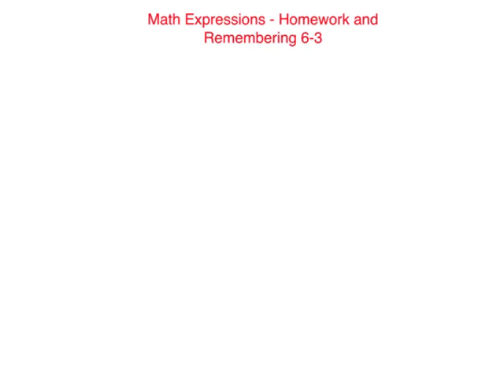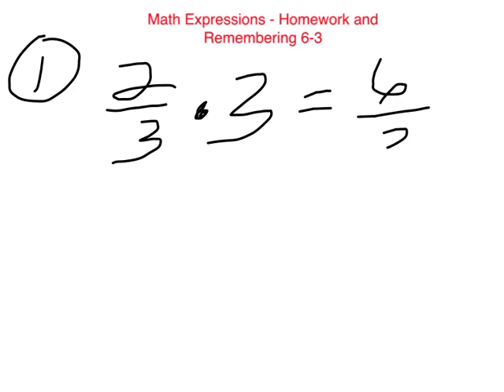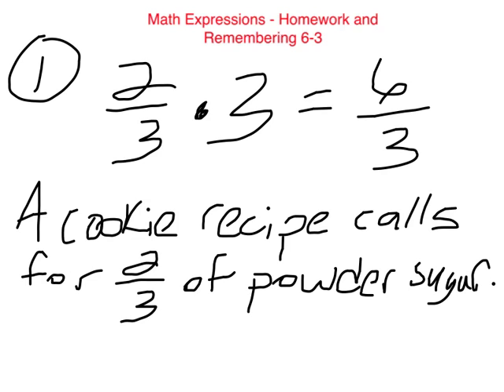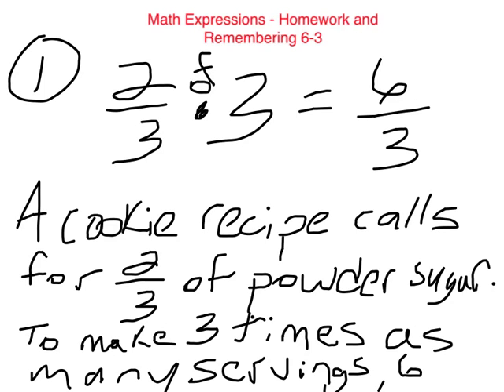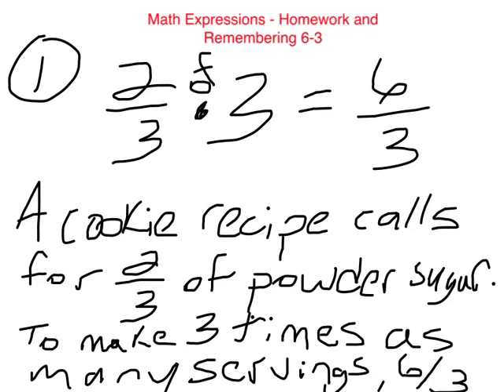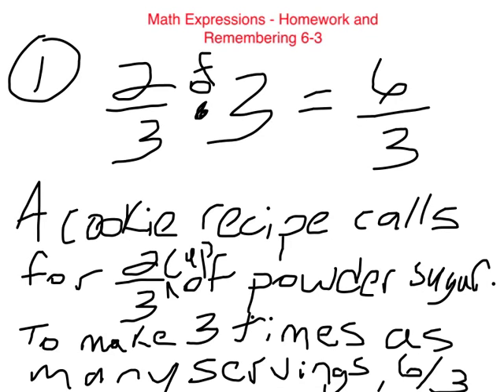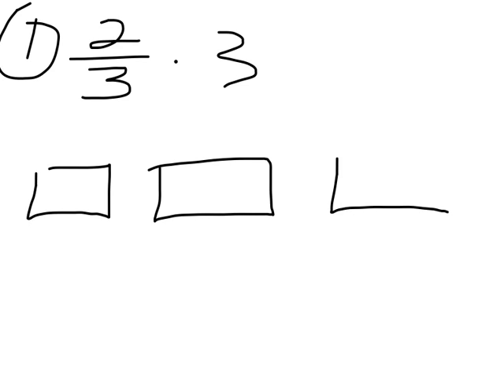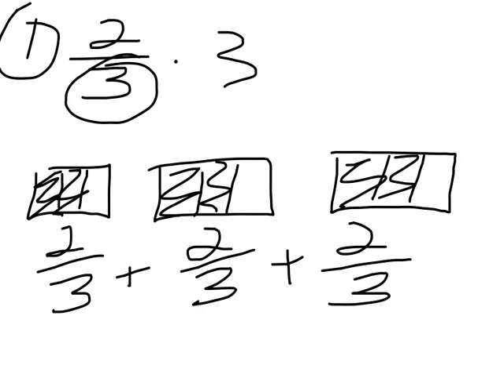Math Expressions - Homework and Remembering 6-3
Writing story problems involving multiplication.